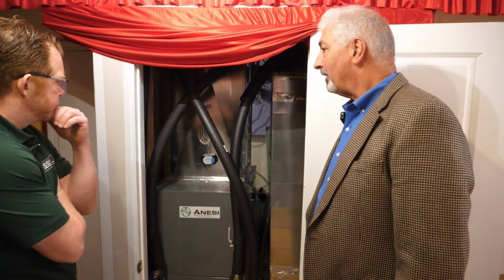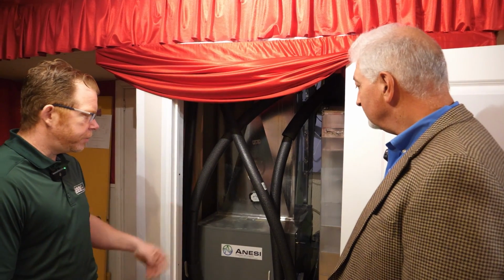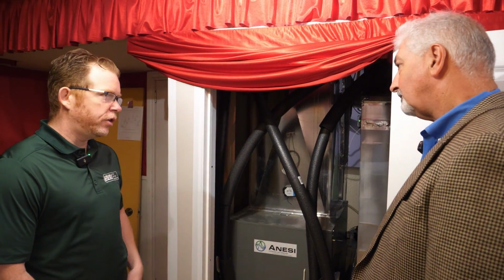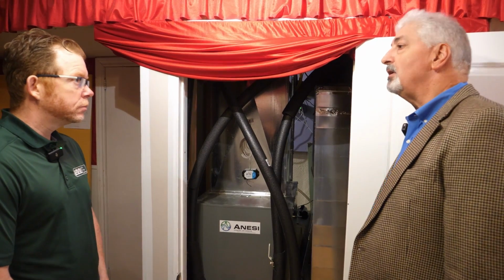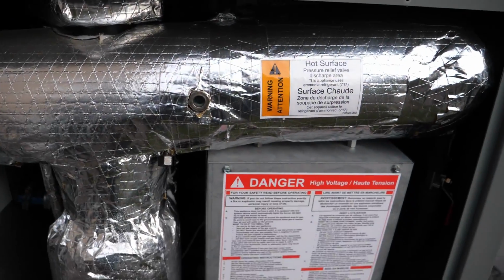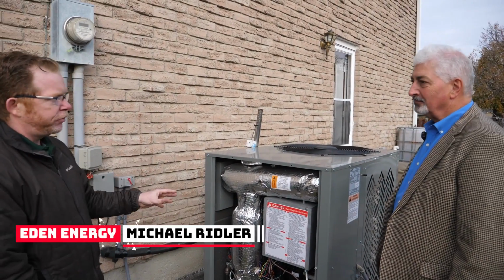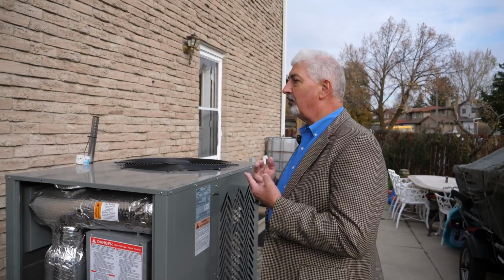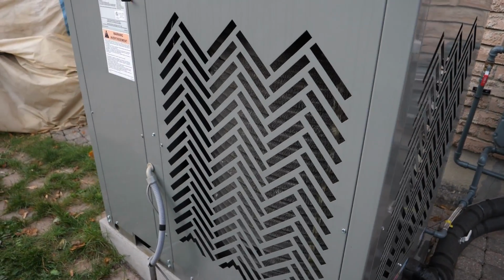Are Gas Absorption Heat Pumps The Future?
Join Michael and Bill in the latest episode of our 'Future of Heat' video series as they delve into the innovative world of the ANESI Gas Absorption Heat Pump from Stone Mountain Technologies. With their expert insights and engaging discussion, they uncover the mechanics, benefits, and potential applications of this cutting-edge technology.

Discover how the ANESI Gas Absorption Heat Pump stands out in the market, its efficiency compared to traditional systems, and why it might be the future of eco-friendly heating solutions. Michael and Bill bring their knowledge and experience to the table, providing a thorough analysis and answering questions about this technology.